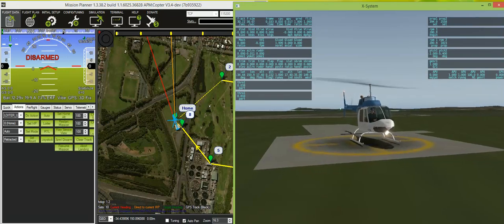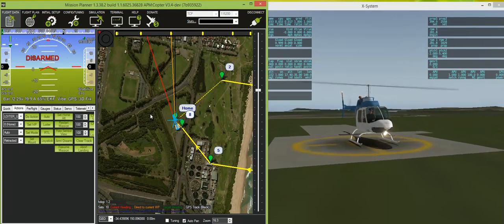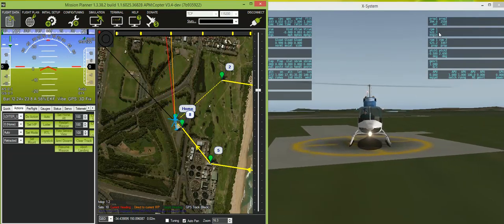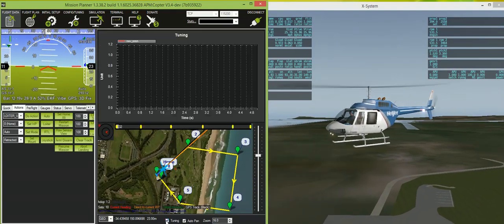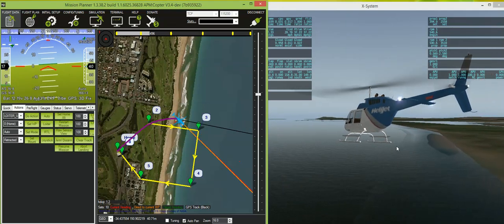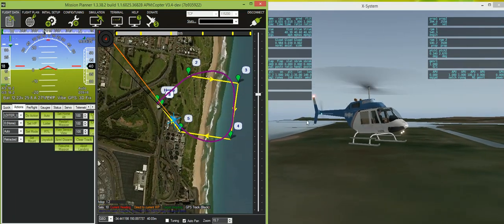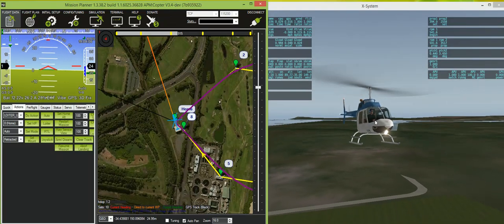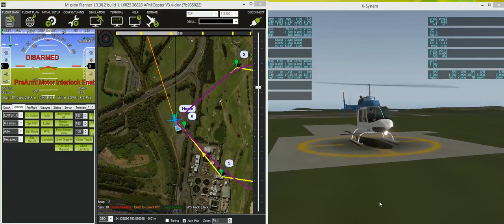Flying a Bell JetRanger in X-Plane 10 with ArduPilot SITL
This is an autonomous flight of a Bell Jetranger helicopter using ArduPilot SITL in X-Plane 10